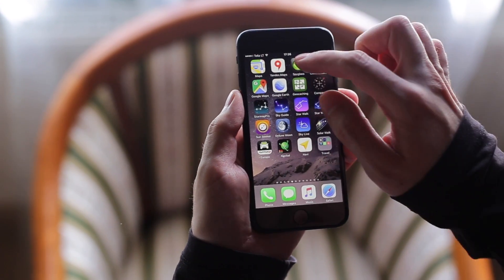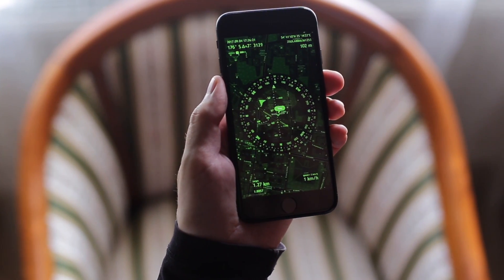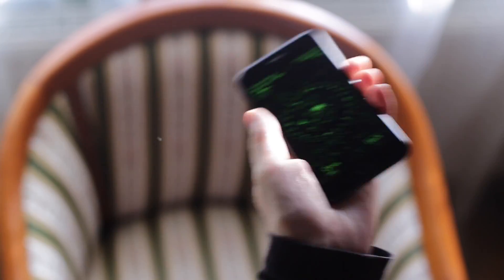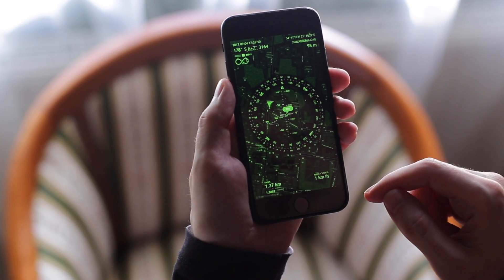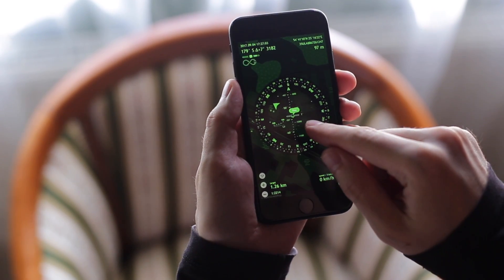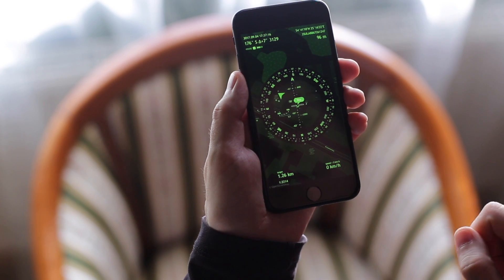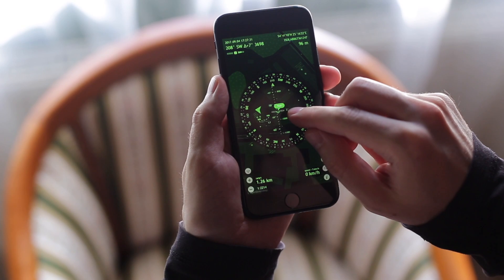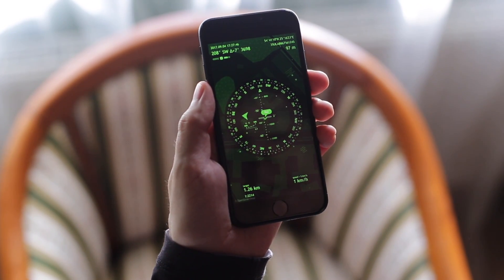Calibrate iPhone compass using maps and gyrocompass in Spyglass on iOS [English]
This video explains how to improve the accuracy of the compass on iPhone or iPad using maps and the gyrocompass mode in the Spyglass app or the Commander Compass app on iOS.